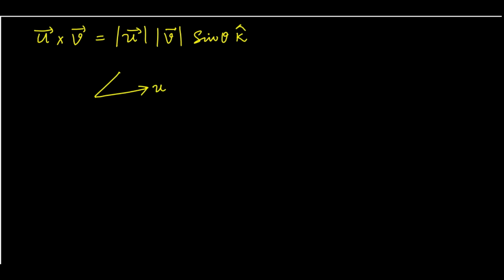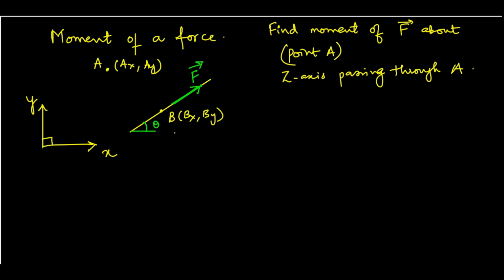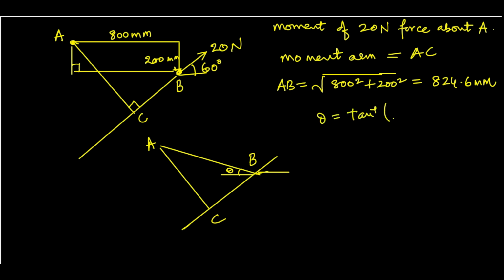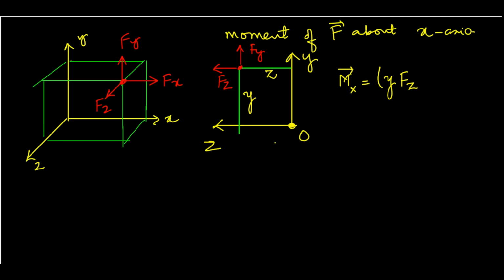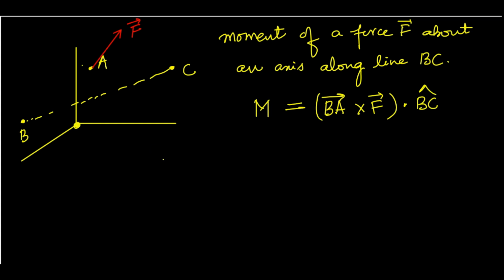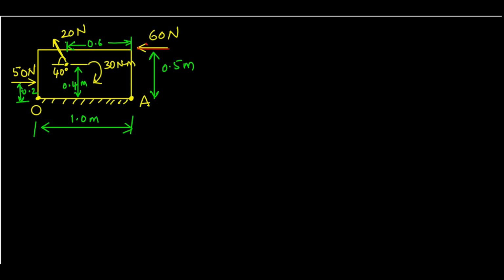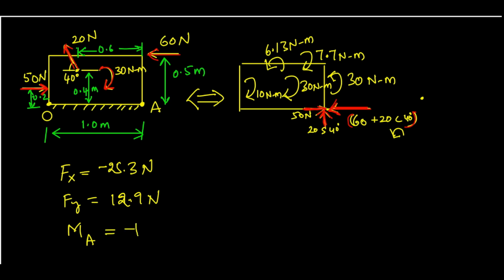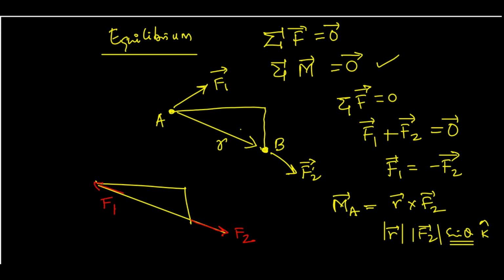Statics of Rigid Bodies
0:11 Cross Product
3:17 Right Handed Orthogonal Unit Vector Triad
9:00 Moment of a Force in a Plane using Force components
14:08 Moment of a Force in a Plane using perpendicular distance
18:40 Example Problem
26:24 Moment of a Force in 3D Space
36:11 Moment of Force about an axis passing through origin
39:29 Moment of a Force about an axis along a given line / axis
42:00 Moment of Couple
46:23 Equivalent Systems
49:25 Example Problem
1:07:05 Equilibrium of Two Force Member